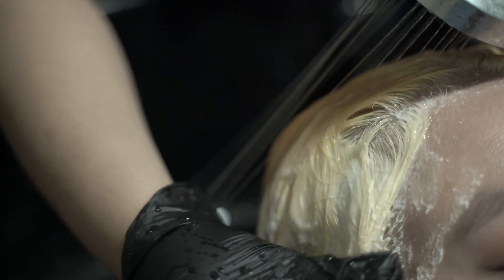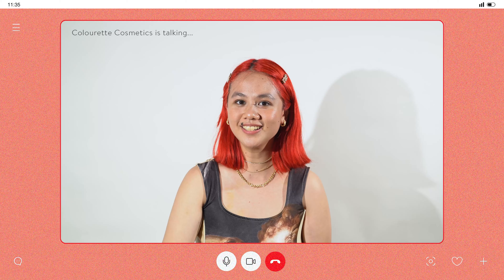How to Bleach Your Hair | Colourette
Step-by-step with the Bleach Cloud! ☁️ Where do you start and where do you go next? 💭

☁️Bleach Cloud lifts and lightens hair colour up to 3-4 levels in one go! This set contains 30 volume developer and powder bleach, with a free Colourette bowl, brush, and a pair of gloves to help easily reach your desired lightening level! Use this to achieve a light base before applying our Sky Dye Semi-Permanent Hair Dye. Please carefully read and follow the instructions included inside as bleaching results may vary for every hair colour and hair type.

Bleach Cloud is vegan, cruelty-free, and paraben-free. ✅

✨Launching on Oct. 10✨